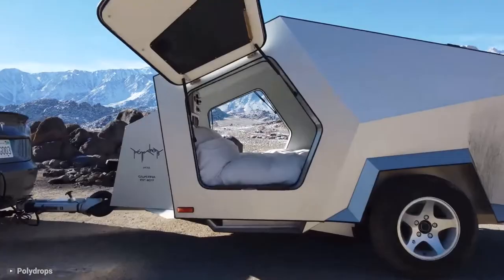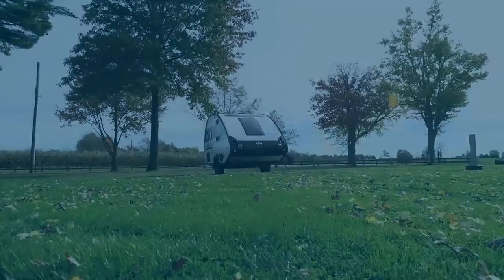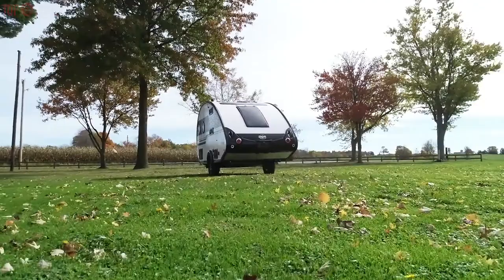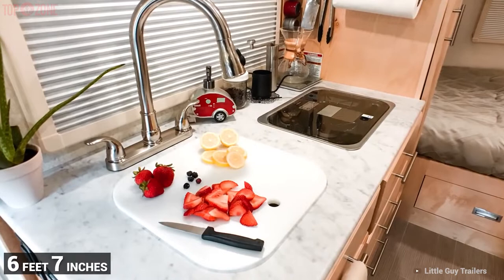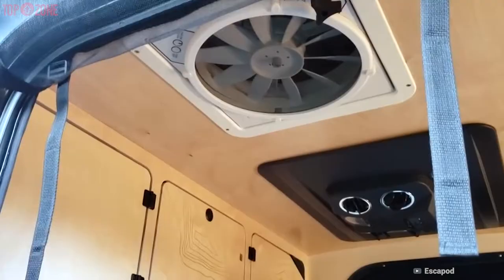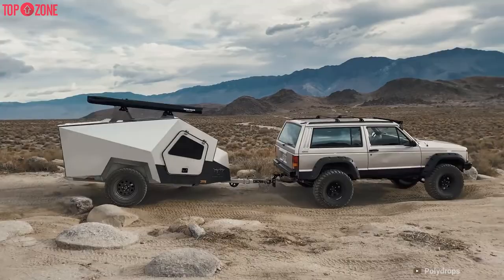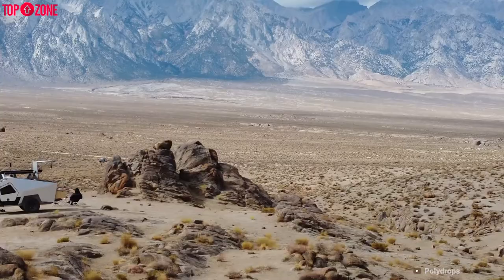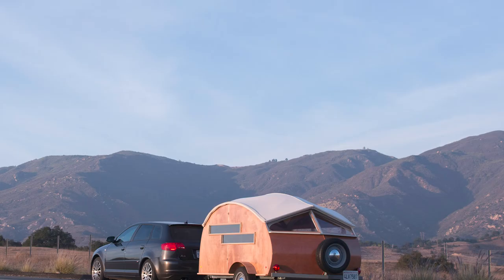Top 5 Best Mini Camper Trailers ।।Teardrop Camper Trailer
1. TAB 400 Best Teardrop Camper Trailer by NuCamp

3. Escapod Off-Road Teardrop Travel Trailer

4. Polydrop Teardrop Trailer

5. Little Guy Max Teardrop Camper

Nowadays, teardrop trailers are making a comeback. Owning the best teardrop trailer is a fantastic way to get into the superb outdoors. Not only are teardrop trailers easy to tow and store, they also come in a variety of styles, from luxury to off-road. Usually, a teardrop trailer’s interior has a bed, storage, and entertainment system. Also, if you are a weekend warrior trying to travel to remote locations and claim those tiny spots most RVers can’t, a teardrop camper will be your best option. The flexibility is one of the biggest draws of a tiny teardrop trailer. One of the largest benefits of owning a teardrop camper is the size. Since it is short and lightweight, it is easy to maneuver. Plus you don’t have to worry so much about the handling while driving down the interstate. The size also helps teardrop trailers get into almost any campsite. And they can travel to off-road, remote locations tucked away in forests. However, below we have compiled a list of the top 5 Teardrop Camper Trailers.